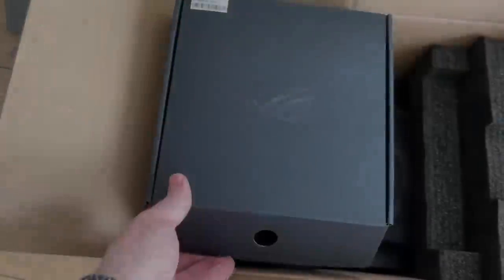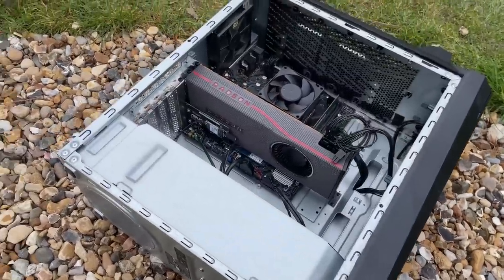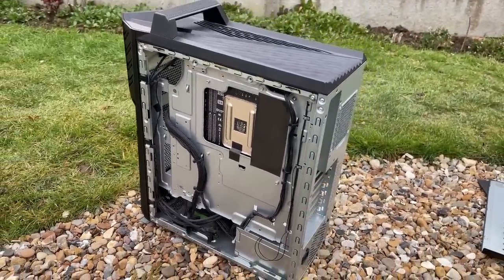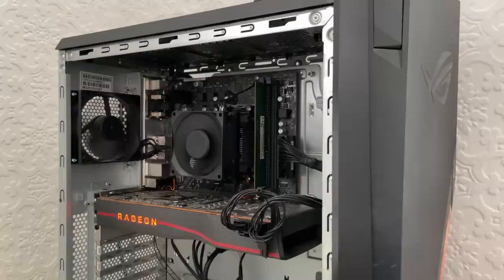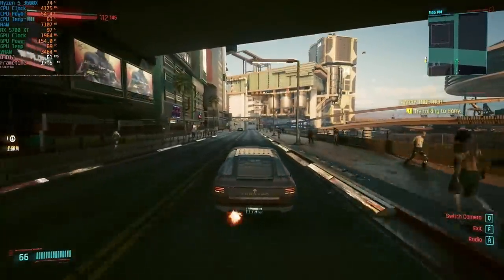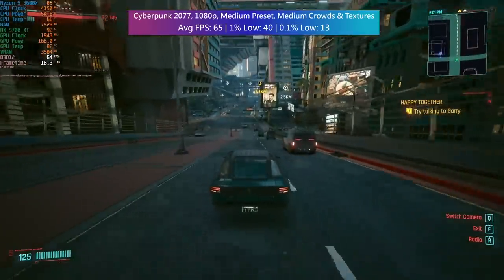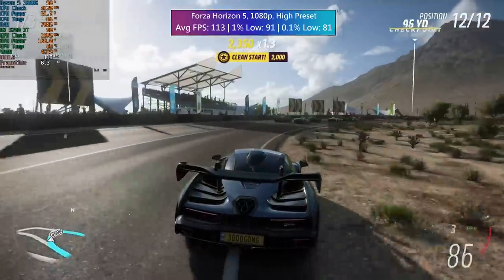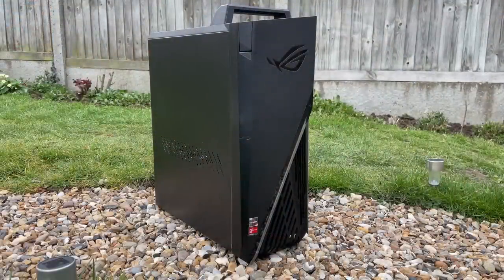I Bought a £365 ($439) ASUS ROG STRIX Gaming PC From CEX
Something about ASUS prebuilt gaming PCs just always catch my attention so I just had to buy this pretty cheap second hand one. Did the risk pay off, or are there any immediate problems with this STRIX system? Let's find out!

0:00 Intro and First Impressions
1:28 Opening Up The ASUS ROG STRIX G15DH
3:46 First Boot
4:33 A Look at The Bios and Full Specs
4:53 Noise (Idle)
5:32 CPU performance (Cinebench R20)
5:55 Gaming (And Load Noise)
6:11 Cyberpunk 2077
7:06 Red Dead Redemption 2
7:32 Spider-Man
8:02 Forza Horizon 5
8:39 Call of Duty MW2 and Final Thoughts